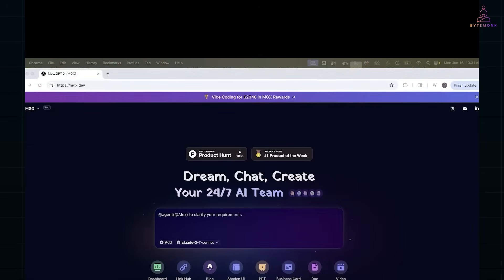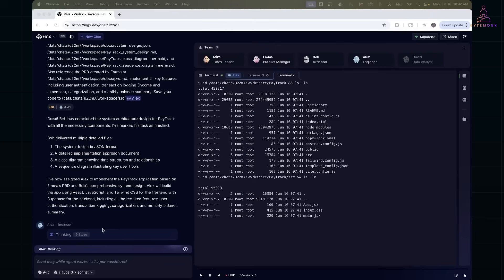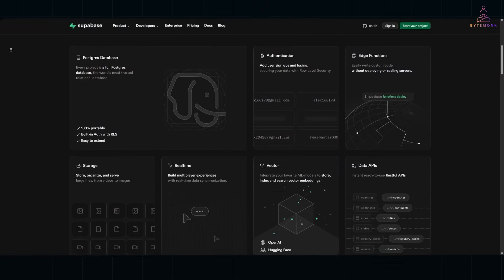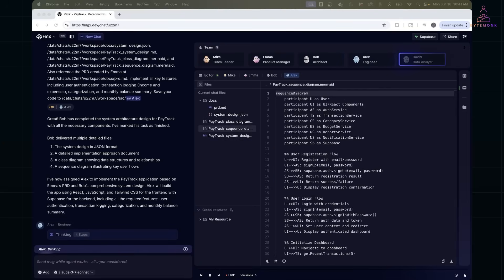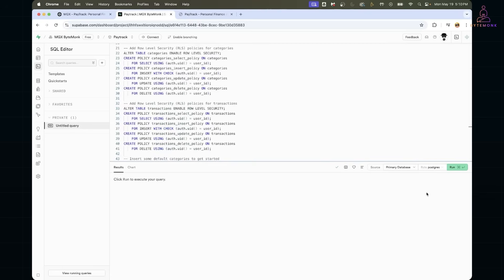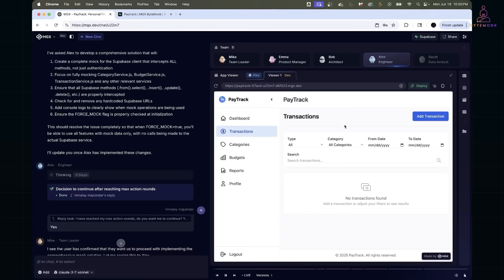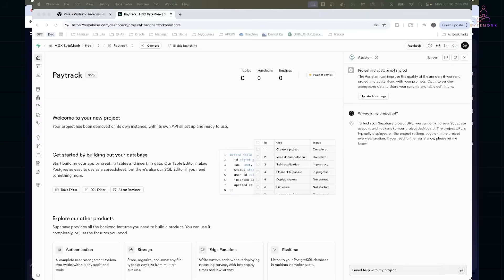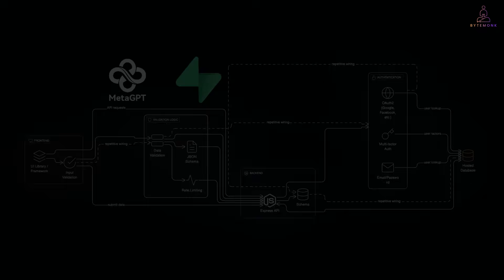I Built My Personal Finance App with One Prompt | MetaGPT X (MGX)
Want to remix the PayTrack app or try your own? Try MetaGPT

Imagine describing your app idea in one line—and getting a complete full-stack app. That’s exactly what I did with **MetaGPT**, an AI agent framework that simulates a dev team. One prompt spun up a personal finance tracker called PayTrack, with Supabase as the backend.

- Agents act like a real team: PM → Architect → Engineer → Reviewer
- Every decision, fix, and code revision is transparent
- Supabase integration auto-generates schema, auth, and real-time features
- The app is clean, modular, and pushed straight to GitHub

From login to pagination, transactions, budgets, and reports — everything was generated and iterated by agents, with zero boilerplate coding from me.

📌 Timestamps
0:00 – Intro: One Prompt, One App — Can MetaGPT Really Do It?
0:36 – Why Boilerplate Work Is Holding Developers Back
1:01 – How MetaGPT Works: Agents Like PM, Architect, Engineer
1:47 – Supabase as the Backend (Postgres, Auth, Realtime)
3:02 – The Prompt: Personal Finance Tracker Called PayTrack
3:25 – Watching the AI Agents Collaborate
5:15 – Debugging Issues with Login, Routing, and Data Fetching
7:38 – Final App Features: Auth, Transactions, Reports, Realtime
8:04 – Deploying with AppViewer + Custom Domain

For YTB: @metagptx
For IG: @metagpt_agent
For X: @MetaGPT_